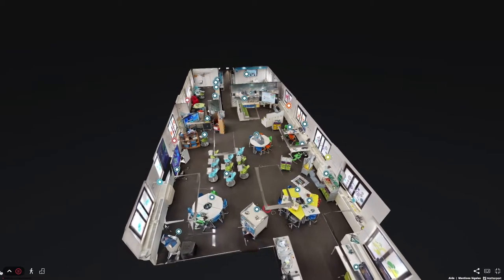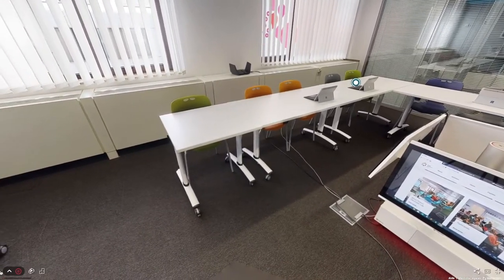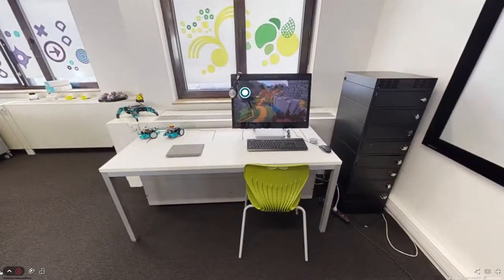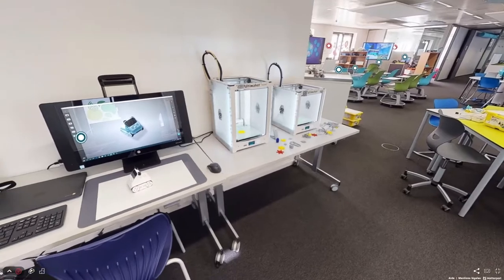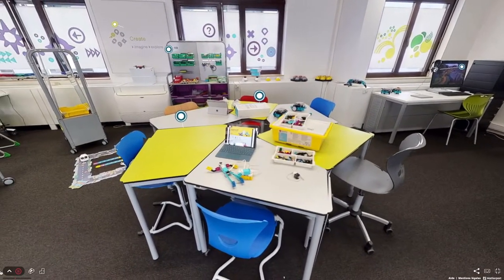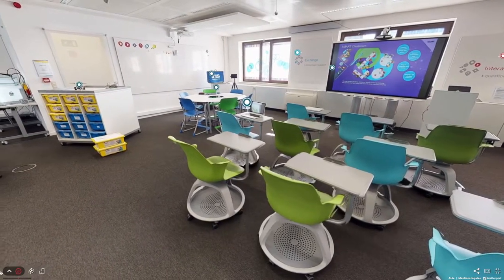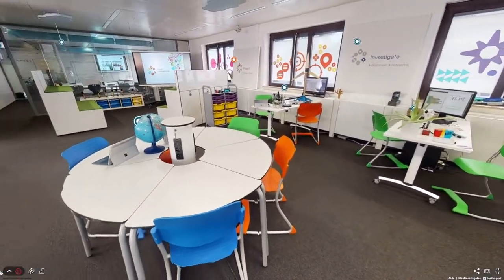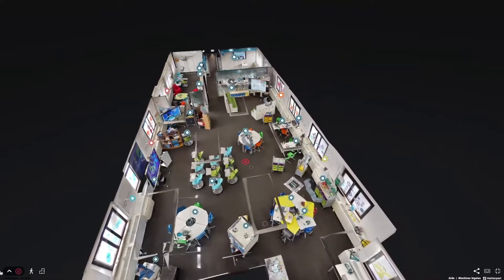3D Virtual Tour – Future Classroom Lab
Welcome to the Future Classroom Lab of European Schoolnet!
The Future Classroom of European Schoolnet has been created to inspire you. It gives ideas of how flexible space design and educational technology can facilitate active learning pedagogy. Don't make a copy of this space but apply its ideas in your own environment. Creating a future classroom is more than investing in furniture and equipment. It all starts with a mindset of innovative pedagogy.

Chapters:
0:00 – Welcome
0:11 – Introduction
0:42 – Interact Zone
1:03 – Exchange Zone
1:40 – Develop Zone
2:34 – Investigate Zone
3:27 – Create Zone
4:30 – Present Zone
5:15 – Future Classroom Lab